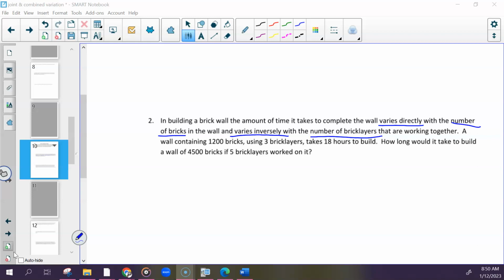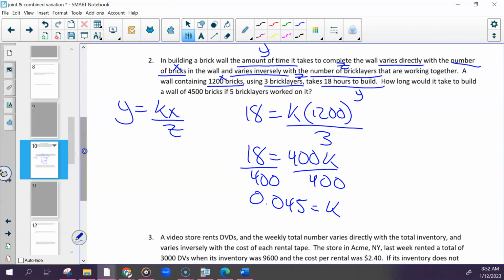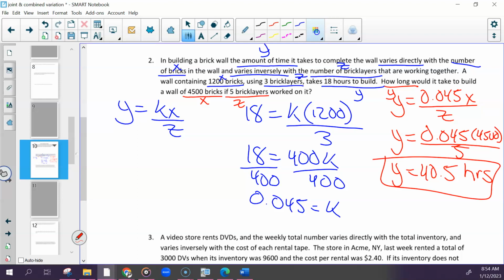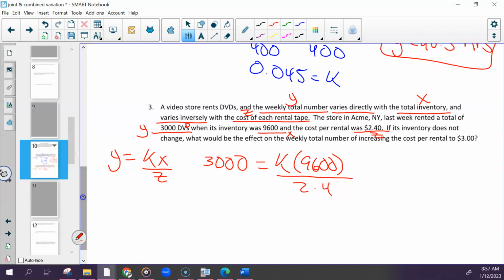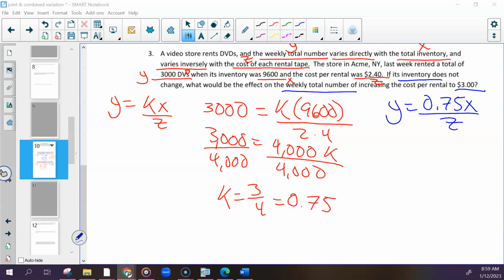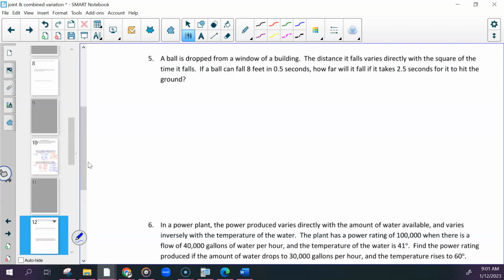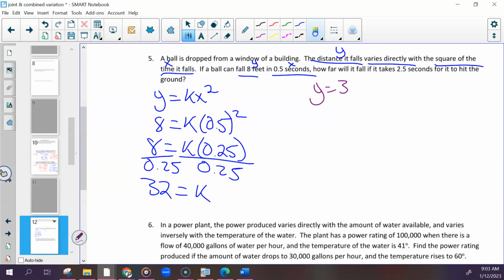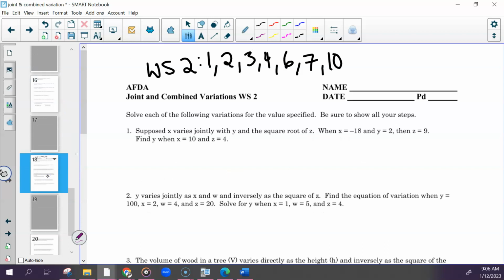AFDA 3rd 1-12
We continued our joint & combined variation notes from last class. We went over some application problems that had a directly & and an inversely in the same problem. We talked about how to set up the equation, how to find k, and then use what's given to find the missing value. Then you had time to practice.